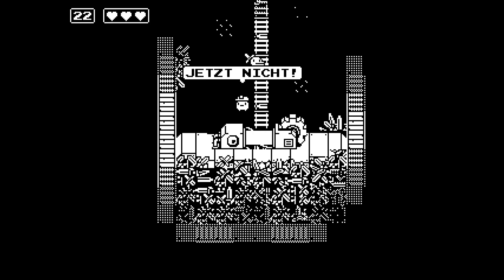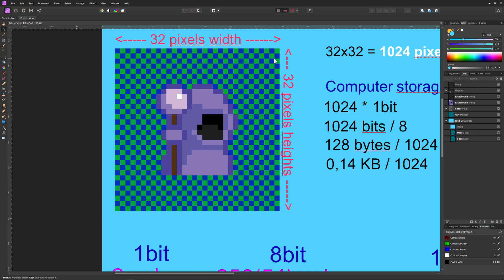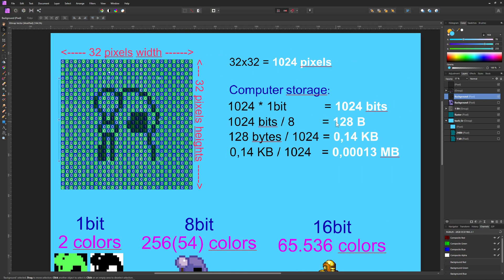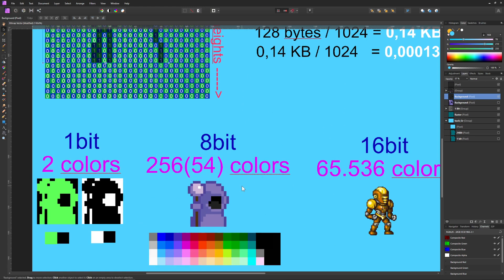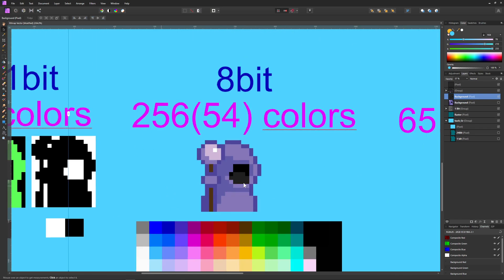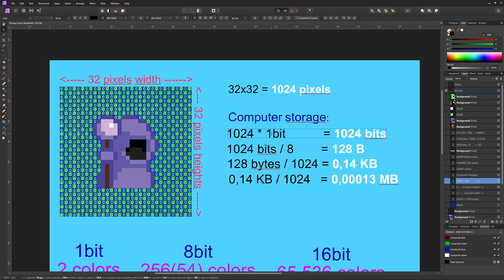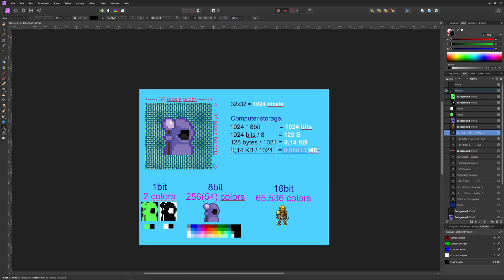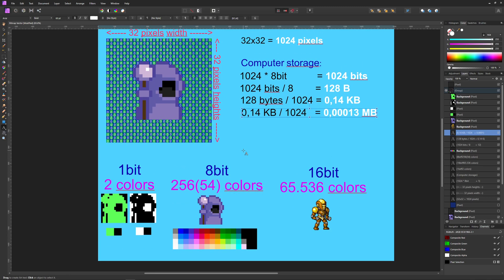What is a bitmap? Retro video game colors [Video game basics | Vfx]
This visual/vfx tutorial shows you what bitmaps, pixmaps or rasters are and why retro video games had color limitations.

A bitmap, pixmap or raster is a digital image that holds a raster (pixels) where each cell (pixel) holds a color information. The size of the color information times the total cells (pixels) defines how much storage each bitmap occupies. Bitmaps, pixmaps or rasters are more commonly know in a standard format like .jpeg, .png, .gif.

The standard nowadays is 32 bit which has millions of colors (2 to the power of 32 = 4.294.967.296). A part of the information is being used for alpha channels instead of the color information itself.